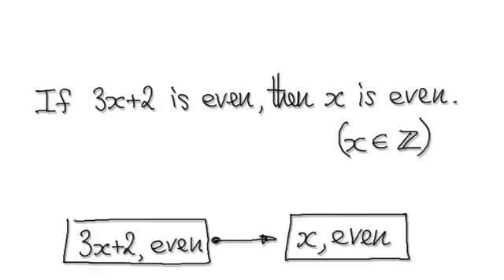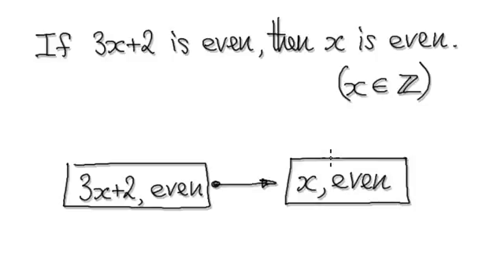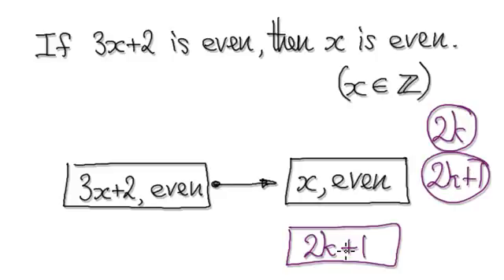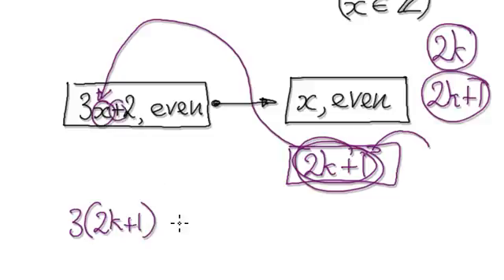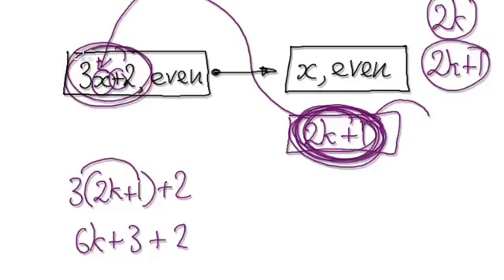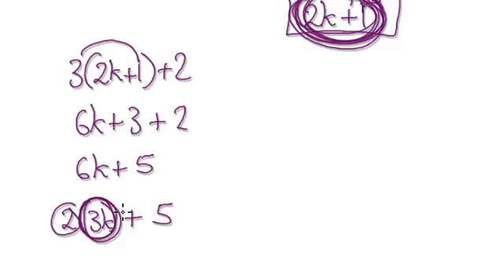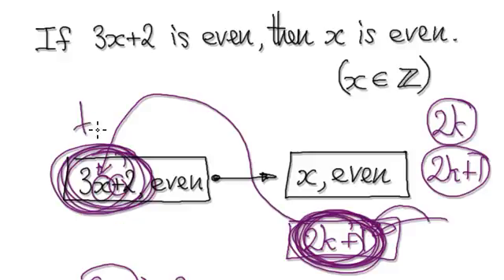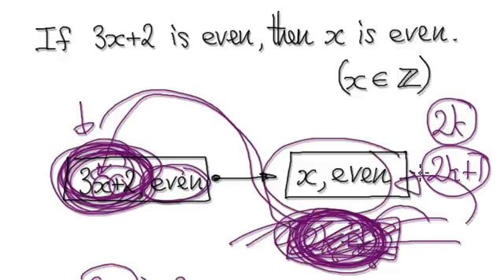Proof by Contradiction - Part 3/3